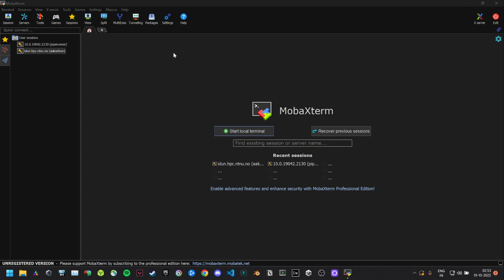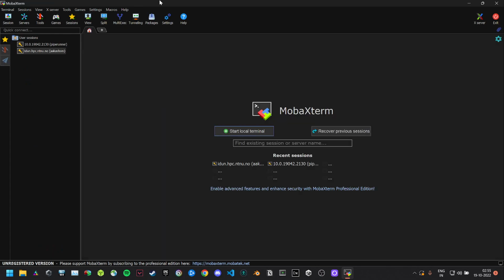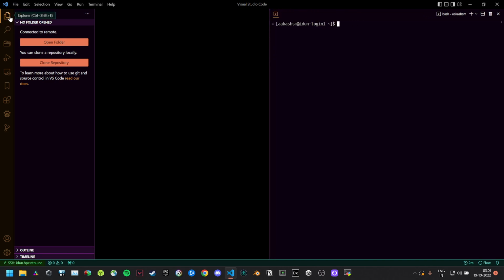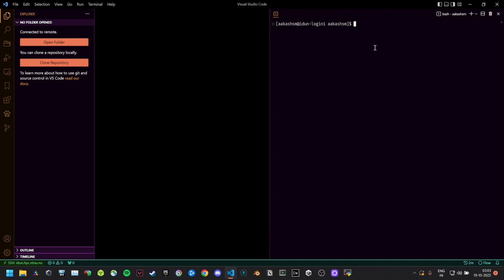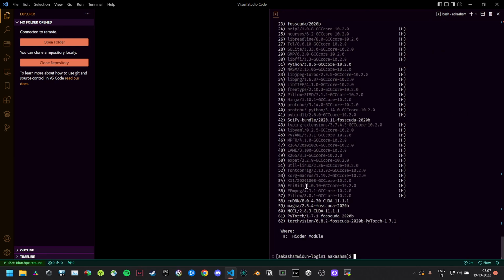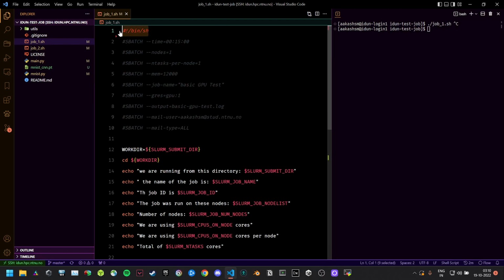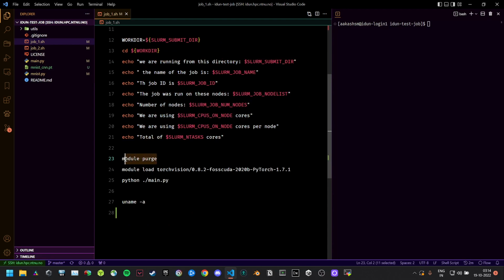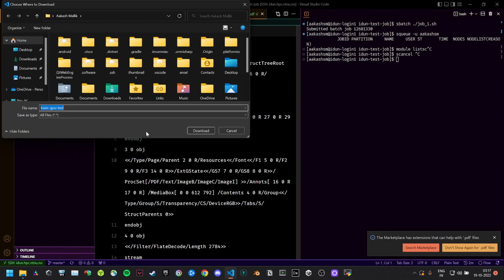Idun HPC Cluster - Deep Learning Research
This is a complimentary resource to be watched alongside my "Idun HPC Cluster - Deep Learning Research" blog.